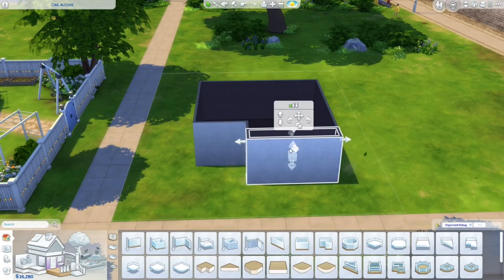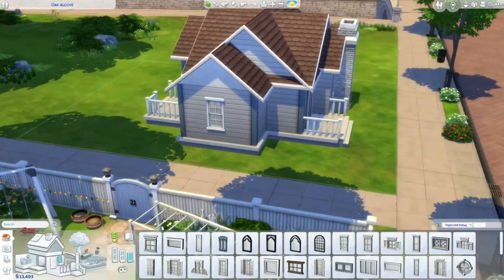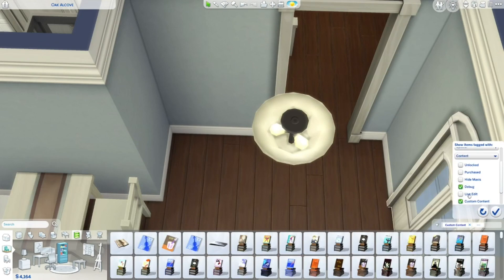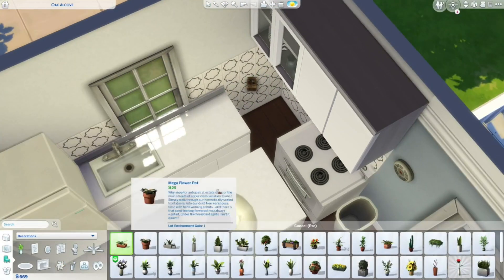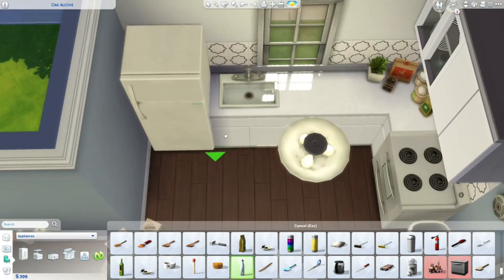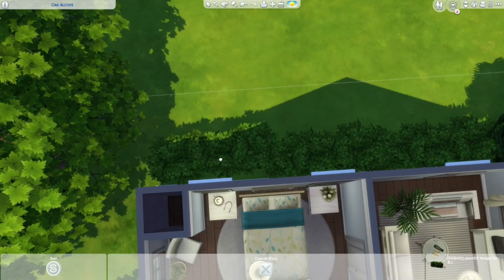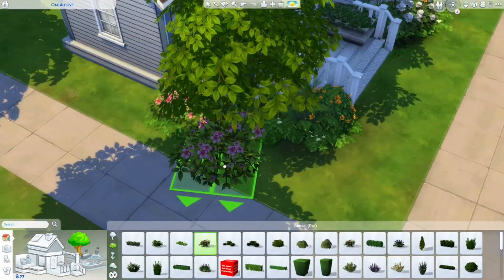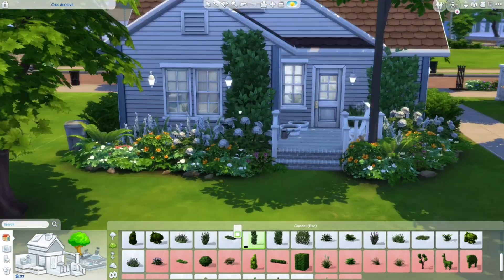Base Game Starter 🌿// The Sims 4: Speed Build // No CC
Hi everyone!
Today I have a base game starter for my save file.

World - Newcrest
Lot - Oak Alcove
Size - 20x15

If you want me to build you a house, fill out this form😀 (Be prepared for it to take maybe 2 weeks until It's finished)

I do not use any CC in any of my videos! (except for the red shelf, which is not in the build when you download it, and it's linked further down)

Music
- WYS x Sweet Medicine – True Love

- HM Surf – Mount and Blade

Channel art by Licia Albuquerque

✿Chapters✿
00:00 Intro
00:06 Exterior
01:45 Interior
05:58 Exterior
11:02 Screenshots
11:51 Outro